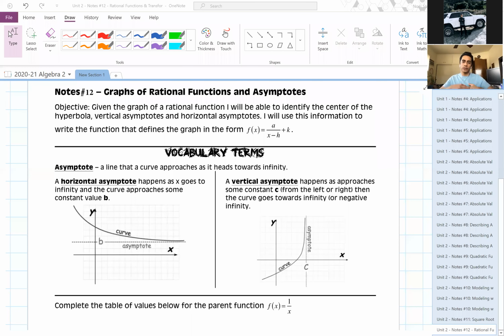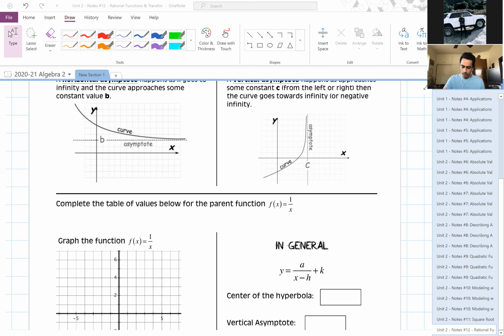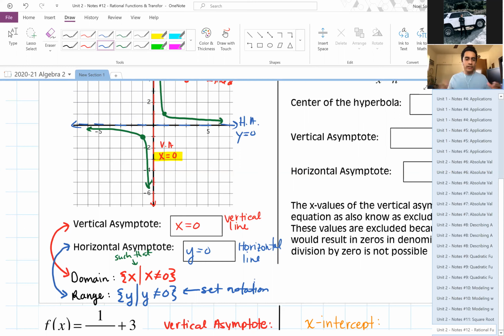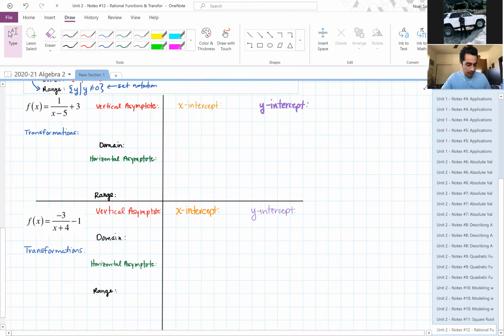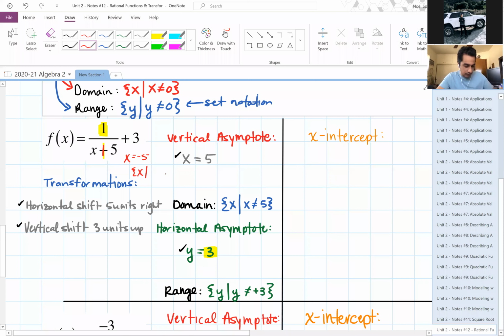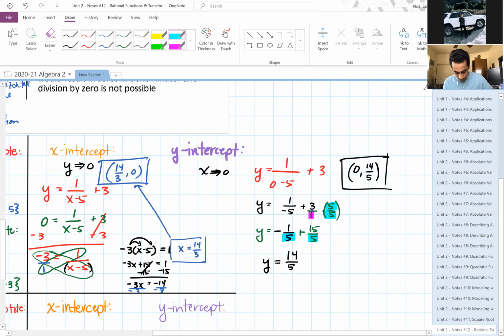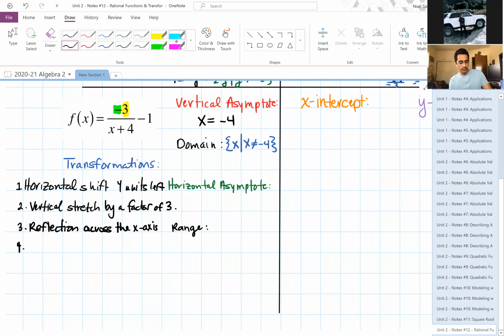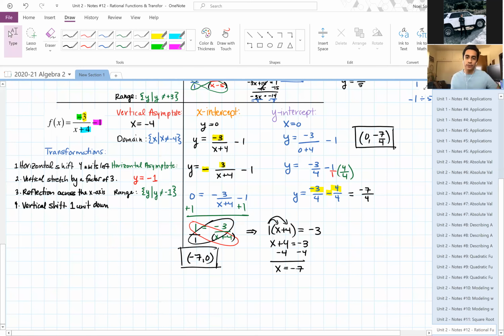Notes #12 - Rational Functions, Asymptotes, and Intercepts